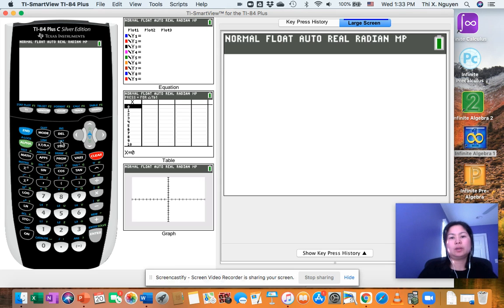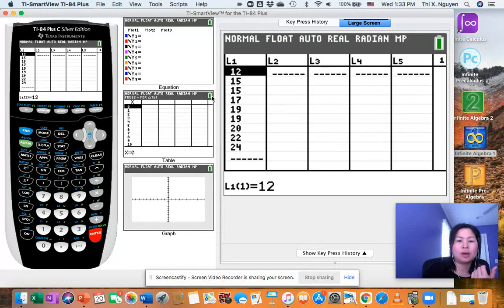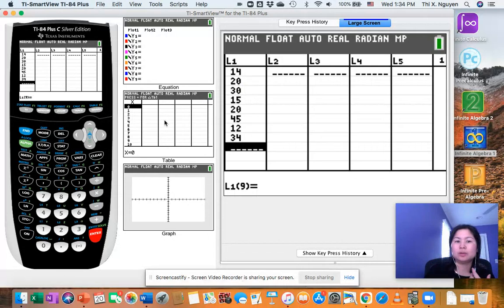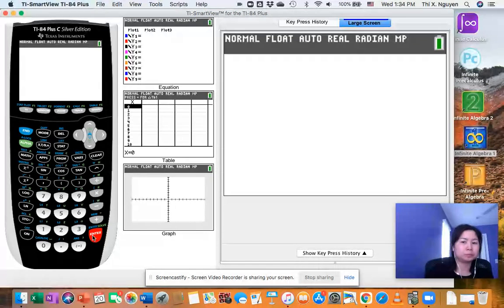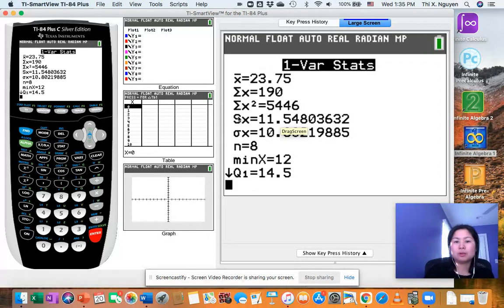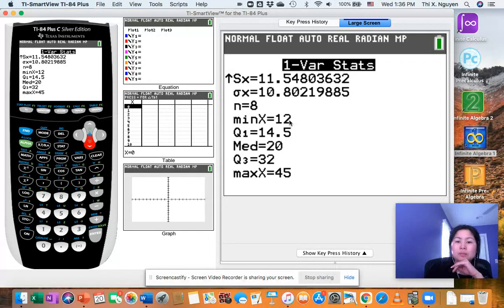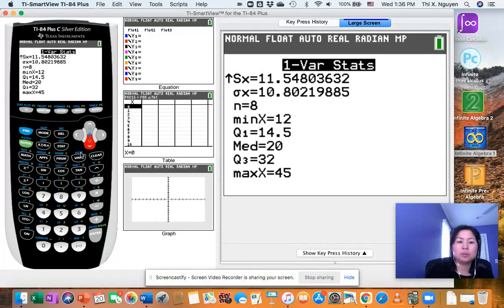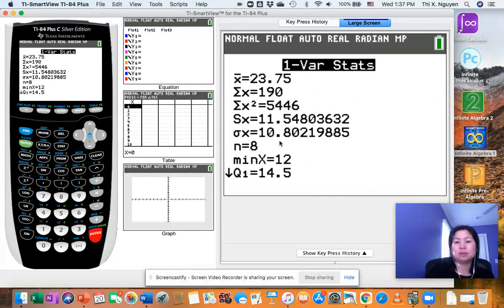Calculate Standard Deviation and Quartiles using graphing calculator